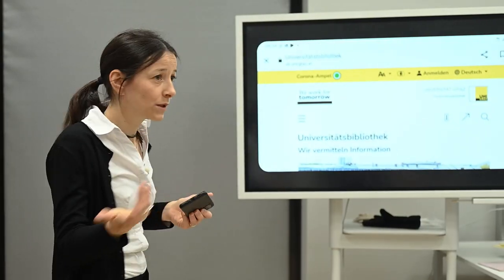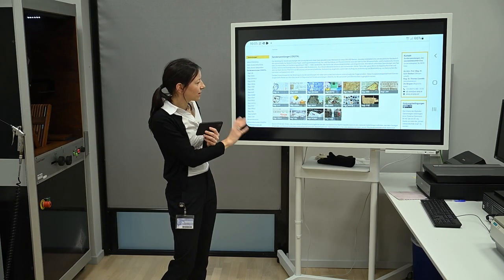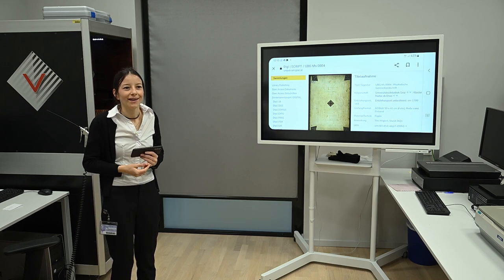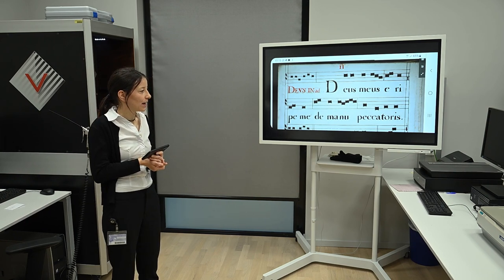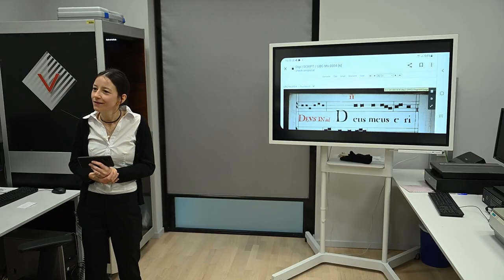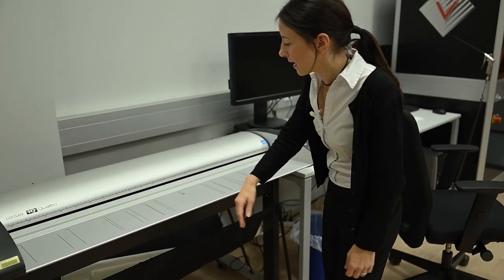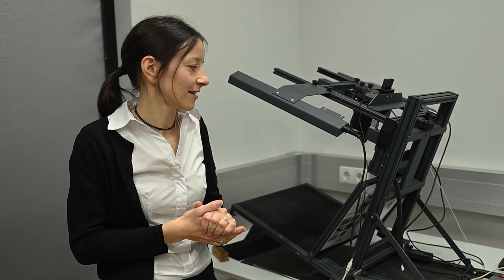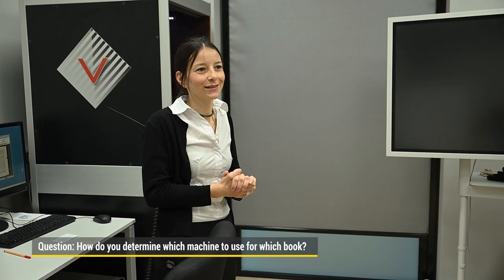Digitization at the University Graz Special Collections (tour by Pia Fiedler, part 2)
This project (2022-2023) is funded by CLARIAH-AT with the support of BMBWF.

The foundational skills at the intersection of digitization, bibliography, and the Digital Humanities are crucial for many scholars, yet instruction frequently only covers one maybe two of these intersecting aspects.
For example, use of the Text Encoding Initiative XML standard is increasingly the norm in digital scholarly editing, but many individuals working with textual materials do not have access to relevant scholarly training in DH. Conversely, many DH departments, lack rare book specialists.

The goal of this workshop was to create one succinct class where students will learn the necessary skills for understanding how the materiality of pre-modern books can be digitized and provide a foundation for putting those skills into practice. After attending this workshop, students will understand the fundamentals of digitization and how books and manuscripts are described in the TEI, including the msdescription and transcription modules. The workshop as an in-person event was used to create the materials which were made into this video class for self-study.

Mag. Pia Fiedler is a librarian in the Uni Graz Digitization Lab and PhD student at Uni Graz Vestigia Manuscript Research Centre.